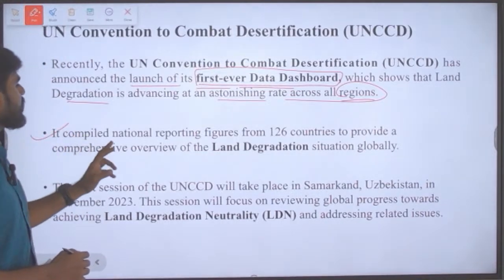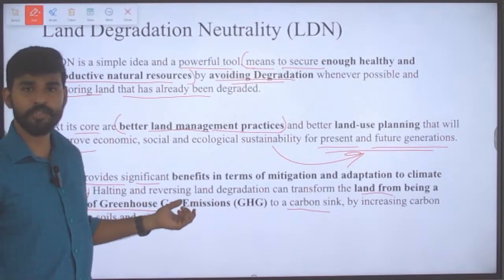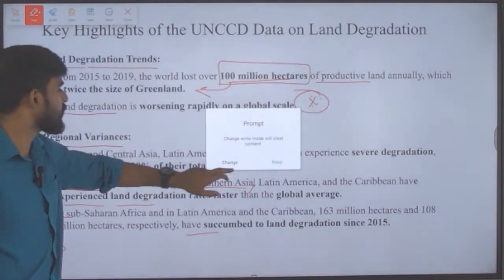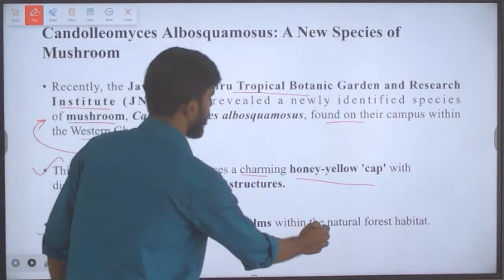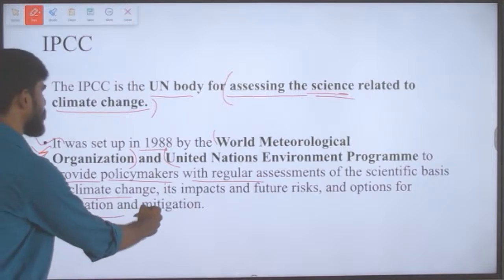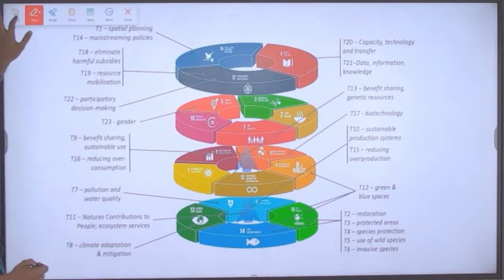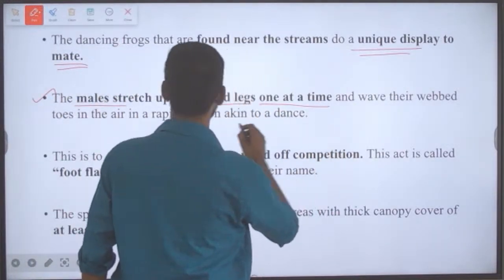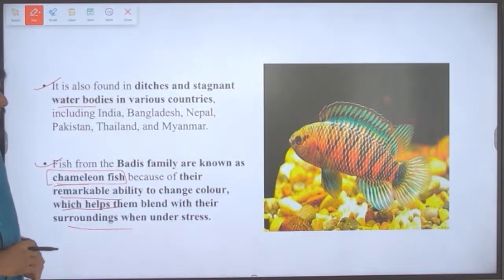ENVIRONMENT WEEKLY CURRENT AFFAIRS UPSC | Oct 27 - Nov 2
Environment for UPSC civil service exam carries high weightage and very important for aspirants to get through UPSC prelims and mains. This Environment weekly current affair session will enable civil service aspirants to be aware of concept environment and ecology for UPSC, so this environment lecture is aimed to cover current affair happening in environment UPSC 2023.
Below are the topic analyzed in today’s session: -
1. UN Convention to Combat Desertification
2. Candolleomyces Albosquamosus - mushroom
3. Subsidiary Body on Scientific, Technical and Technological Advice - Meeting
4. Detection of Avian Influenza in Antarctic Region
5. Dancing Frogs
6. Badis Limaakumi

Top Playlist of Ganesh IAS Academy

1.       Daily Indian express newspaper analysis

2.       Weekly Science & Technology current affairs session

3.       Weekly environment current affairs session

4.       Ethics From Thirukkural session

5.       Weekly Geography Current Affairs session

Weekly environment current affairs
Natural environment
current affairs
GK today
Indian express newspaper analysis
Current affair today
Indian express analysis
upsc daily current affairs
September current affairs 2023
UPSC courses provided by Ganesh IAS Academy

You can buy the following books of our Ganesh IAS Academy

1. Governance

2. Constitution of India & Indian Polity

3. NCERT Practice test book